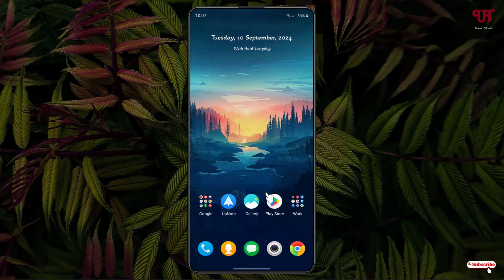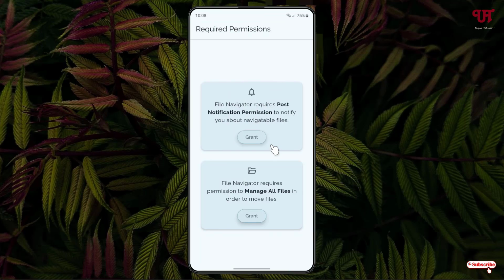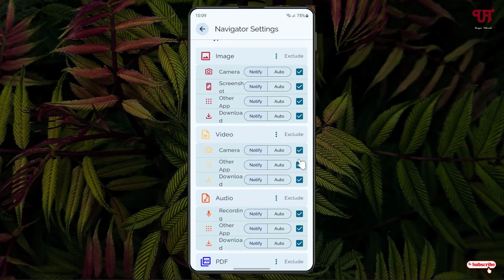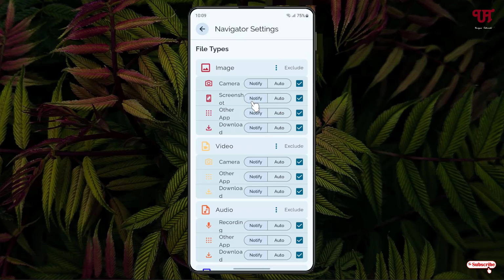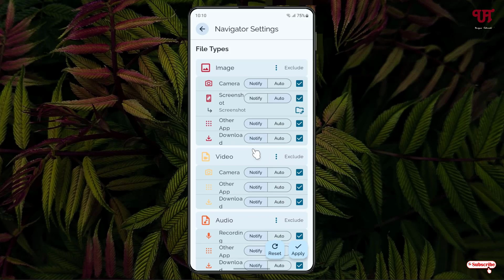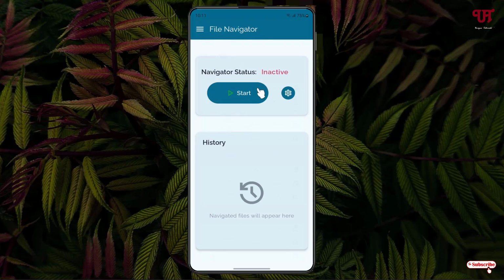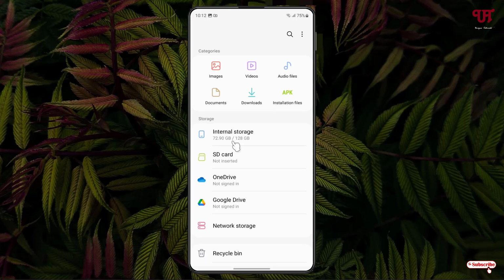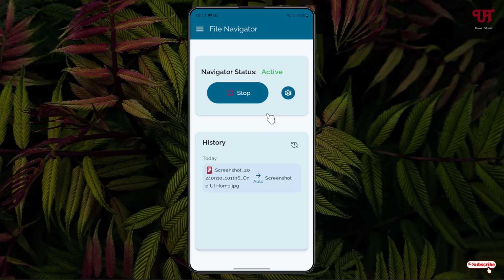How to make any Image/Video/Audio/Document Move Automatically to your selected Folders in Android ?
This video tutorial is all about How to make any Image/Video/Audio/Document Move Automatically to your selected Folders in Android.